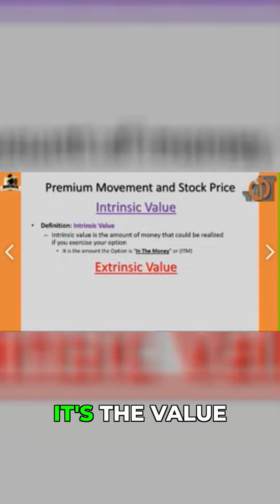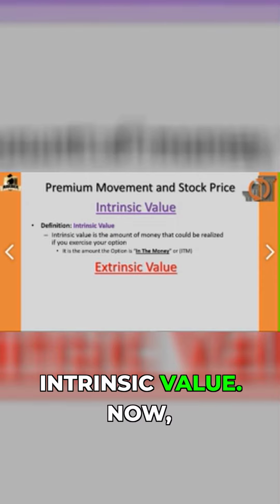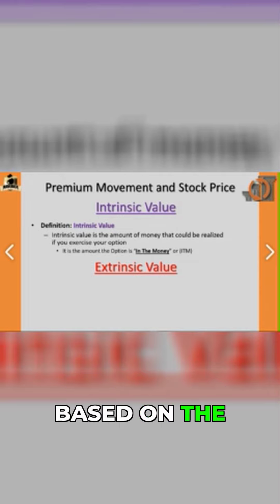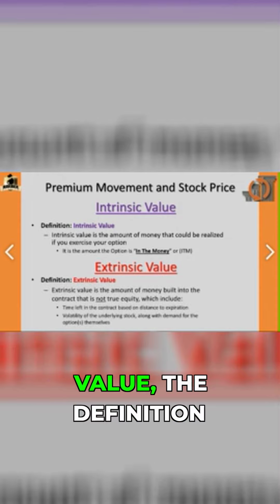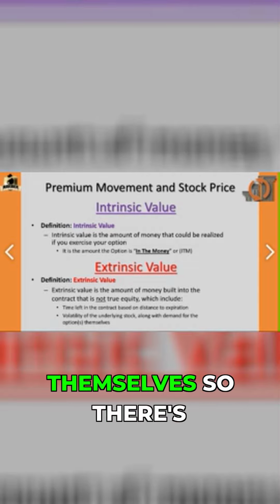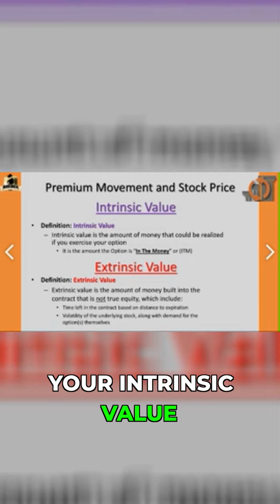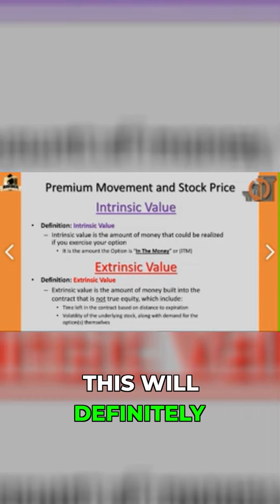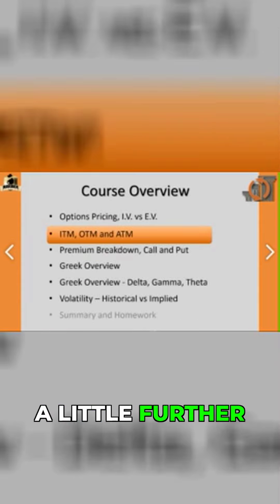Intrinsic vs. Extrinsic Value: Key Differences Explained!